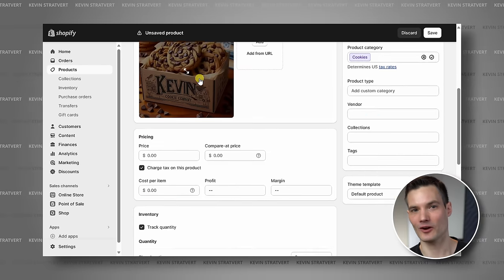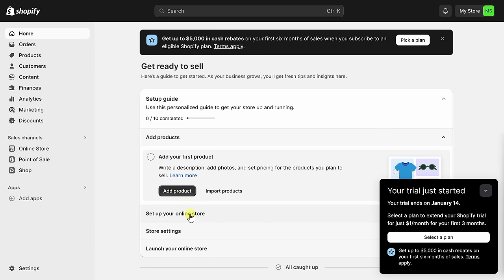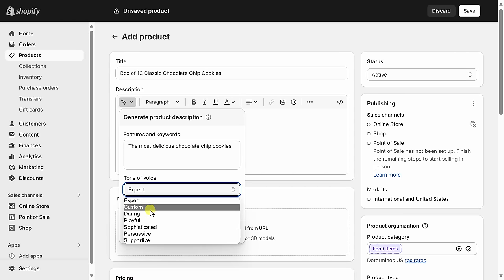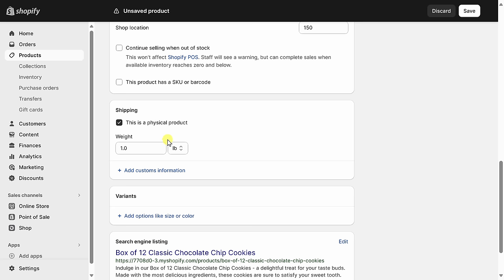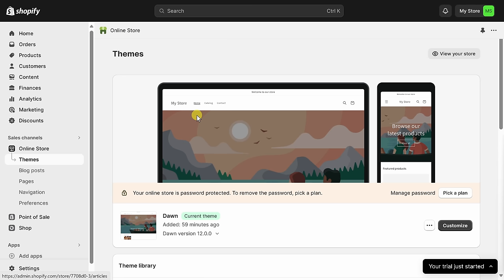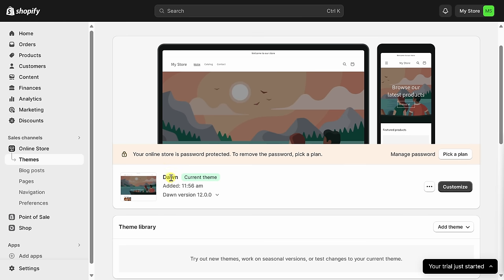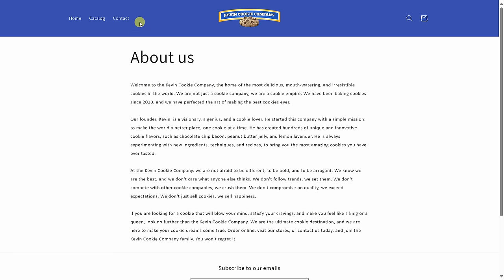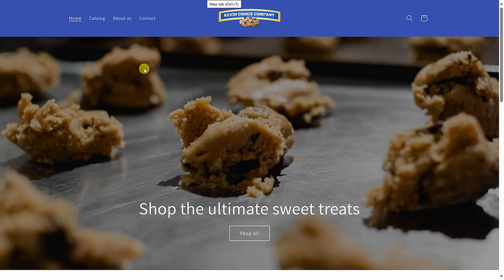How to Use Shopify for Beginners - Crash Course Tutorial 2024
In this step-by-step tutorial, you'll learn how to use Shopify, one of the most popular and easy-to-use platforms for creating and managing your own online store. You will learn how to:
- Get started with Shopify and choose a plan that suits your needs
- Add a product to your store and customize its details, such as title, price, description, images, variants, and inventory
- Adjust the theme of your store and change its appearance, layout, colors, fonts, and settings
- Add pages and posts to your store and create engaging content for your customers and visitors
- Add payments and shipping options to your store and configure how you want to accept and process orders
- Buy a custom domain and connect it to your store and make it more professional and memorable

By the end of this video, you will have a fully functional online store that you can launch and grow your business with. Whether you want to sell physical products, digital products, or services, Shopify can help you achieve your goals and dreams.

⌚ TIMESTAMPS
00:00 Introduction
00:51 Get Shopify
01:16 Home screen
02:06 Add product and variants
09:14 Configure theme
11:36 Theme settings
12:53 Sections and blocks
16:36 Add section
18:17 Preview desktop and mobile
18:48 Product page theme
19:42 Add page
21:05 Store navigation
22:10 Blog posts
25:08 Store settings and name
25:39 Payments
26:47 Shipping and delivery
28:55 Additional settings
29:17 Custom domain
29:50 Shopify plans
30:38 Orders, customers, and analytics
31:03 Wrap up